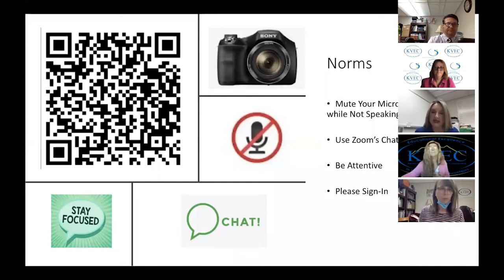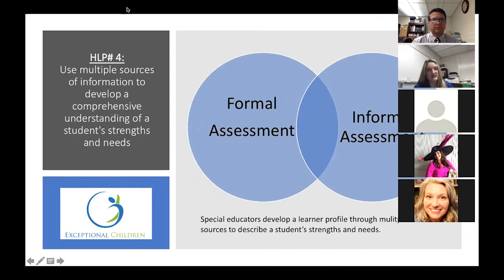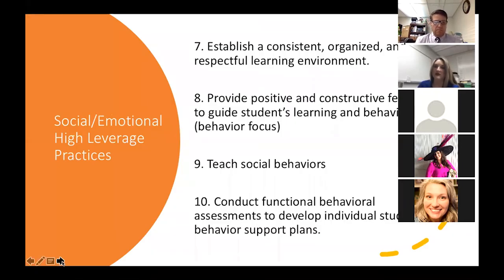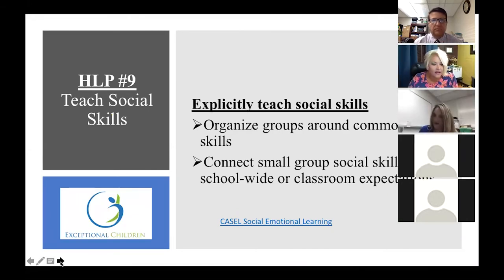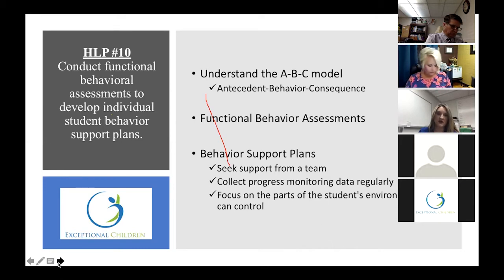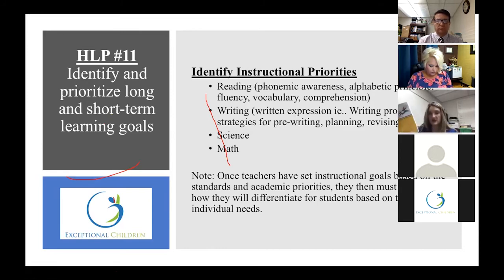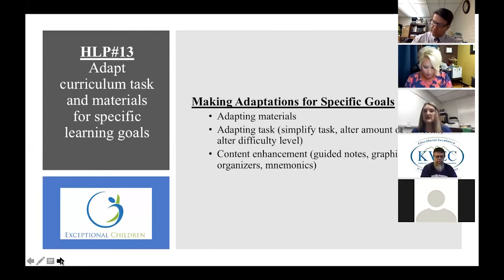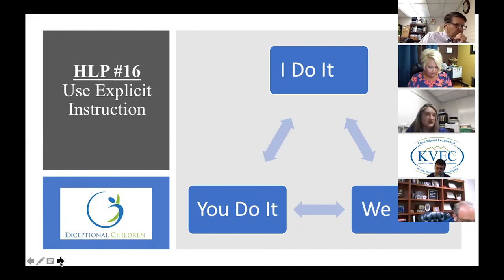KVEC's Special Ed. - High Leverage Practices